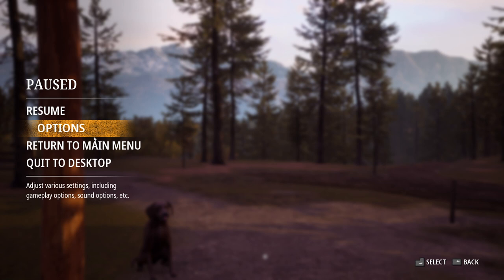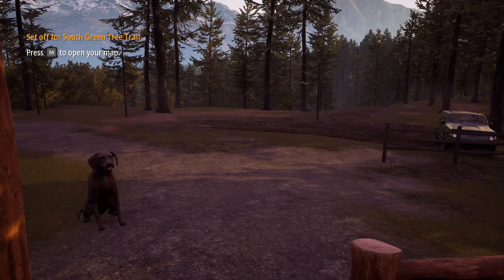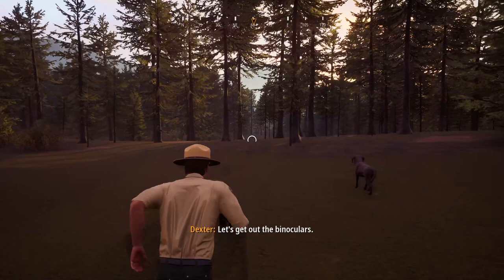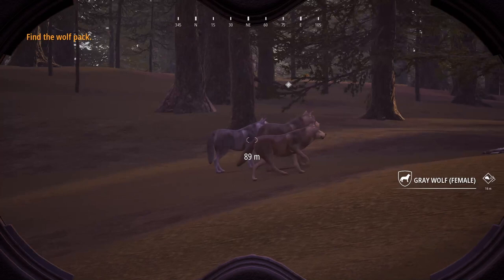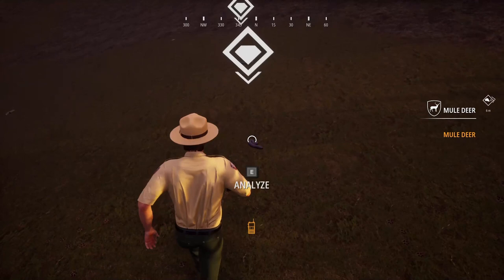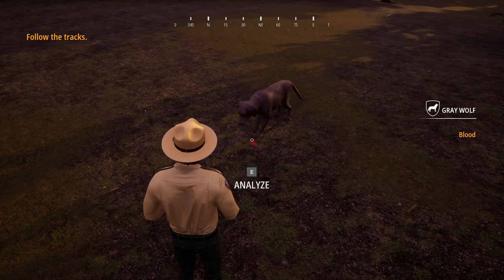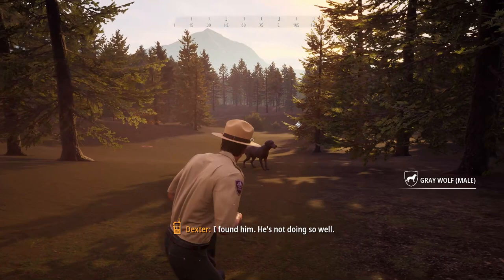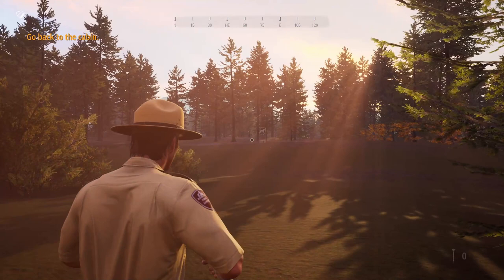HUNTING SIMULATOR 2 - A Ranger's Life Tutorial | How to Start beginner guide and Walkthrough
Hunting simulator 2 beginner guide and tutorial teaches you how to how to play and finish the first mission in the new "A Ranger's Life" DLC. Learn tips for stalking and finding your prey. This guide also covers the mechanics of the game and how to succeed with only your tranquilizer gun. Unlike the classic Hunting Simulator 2 game, this DLC is more story driven if you like that kind of game.

In this DLC, you play as a park ranger. This story campaign puts the protection and preservation of nature at the center of your concerns. With your dog by your side, roam a national park in Colorado and complete different missions: rescue animals, collect samples, control invasive species and preserve the health of your environment.